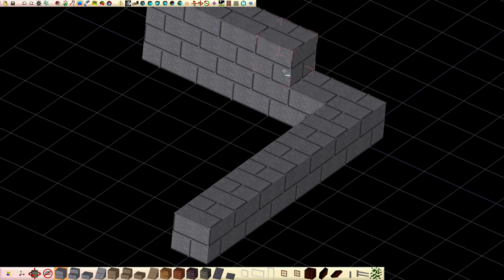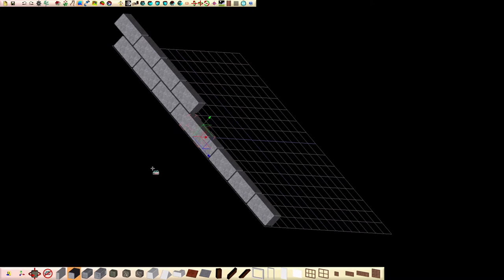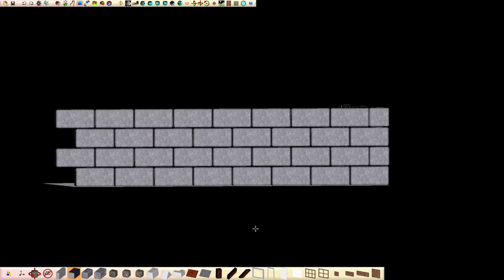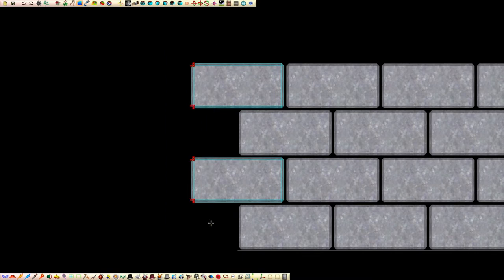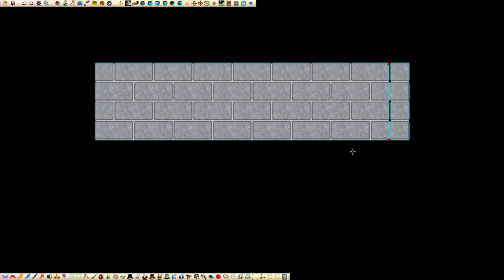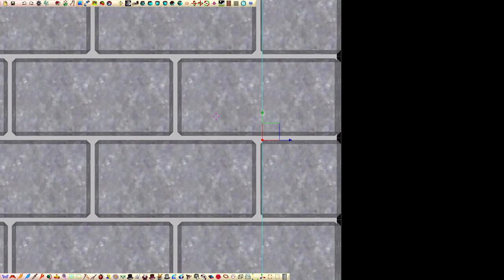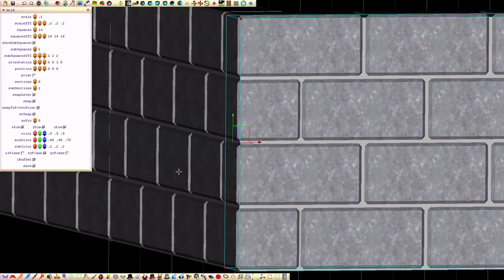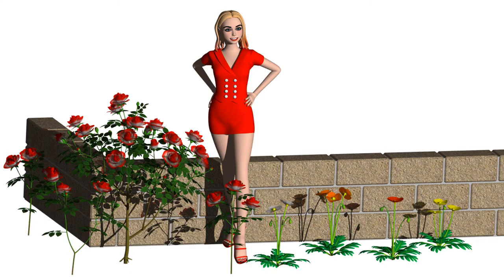Build 3D Bricks & Mortar Wall Tutorial using Free Open Source Seamless3d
For this tutorial you need Seamless3d 3.010 or up.